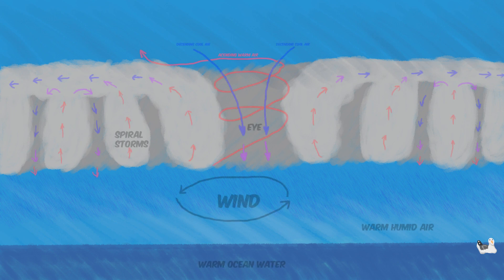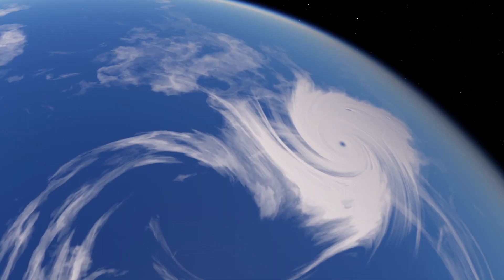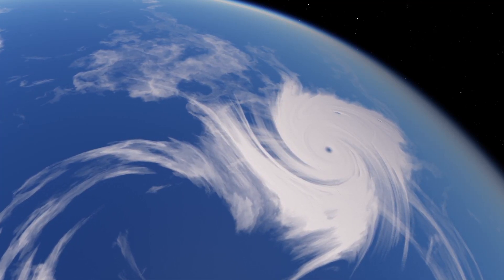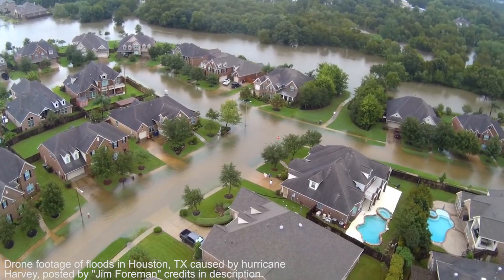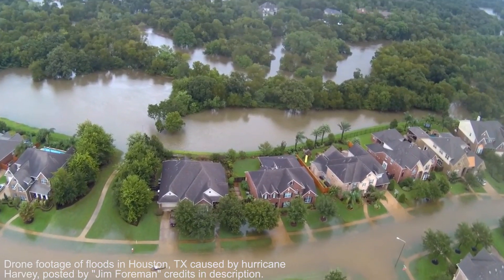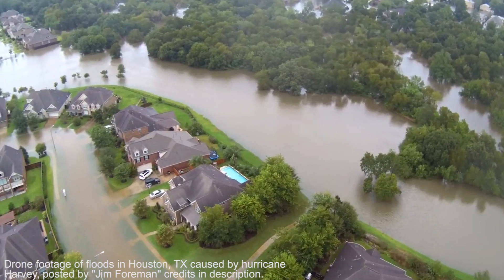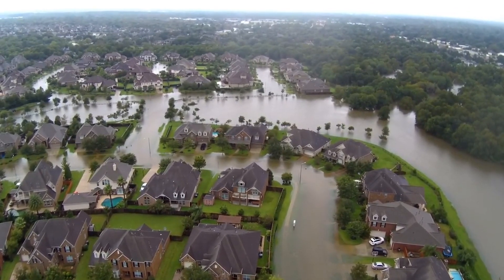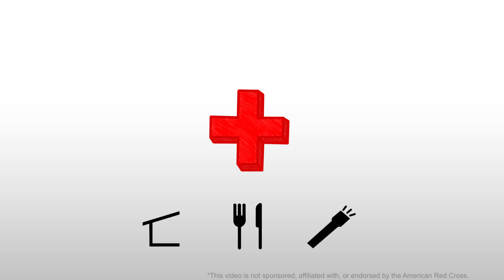How do Hurricanes Form?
Welcome, this a short hand drawn animated video dedicated to those who were, and currently are being effected by 2017's hurricane season in the United States, Cuba, Haiti, Dominican Republic and Puerto Rico. If you would like to support those effected, please consider donating to the American Red Cross down in the description below.

Video Credits